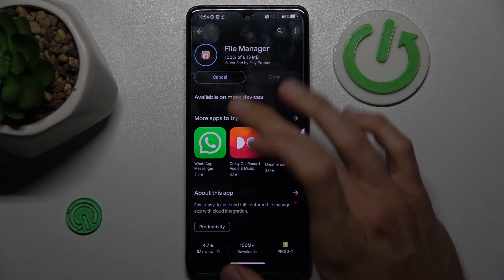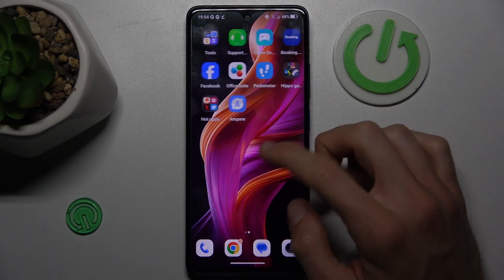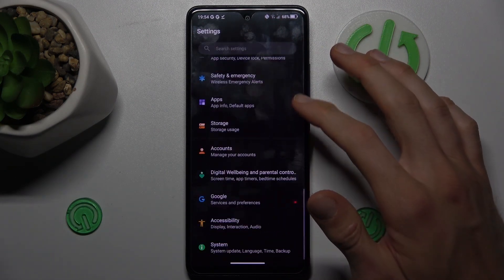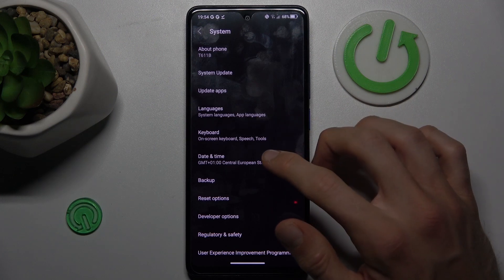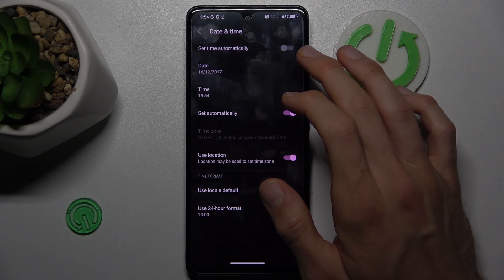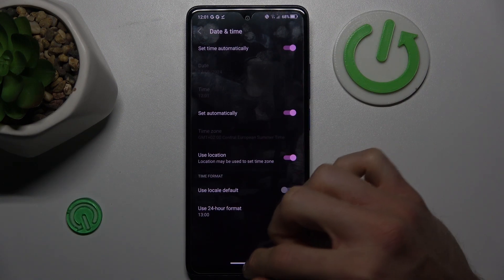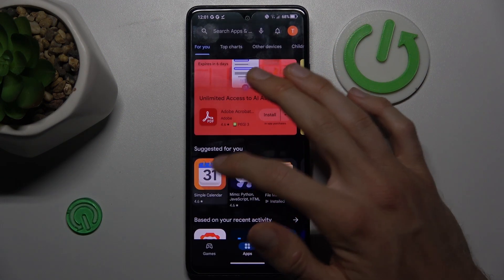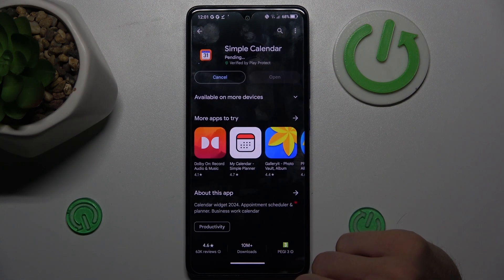How to Fix Google Play Store Stuck on Pending Issue on TCL 50 SE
Find out more:
Discover how to resolve the problem of apps stuck on "Pending" in the Google Play Store on your TCL 50 SE smartphone with this comprehensive tutorial. This issue can occur due to various reasons such as network issues or Play Store glitches. Follow these steps to troubleshoot and fix the Google Play Store pending problem on TCL 50 SE.

Why is my Google Play Store on TCL 50 SE stuck on "Pending" when downloading apps?
How do I fix apps that won't download or install from the Google Play Store on TCL 50 SE?
Where do I find the app download queue and pending apps section in the Google Play Store on TCL 50 SE?
What should I do if clearing the Play Store cache doesn't fix the pending issue on TCL 50 SE?
Will fixing the Play Store pending problem affect my app data or settings on TCL 50 SE?